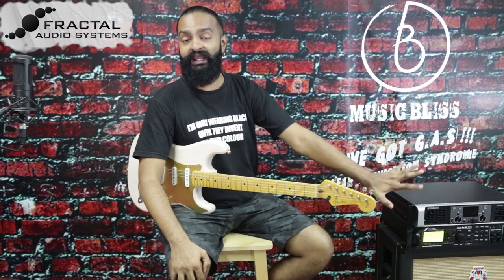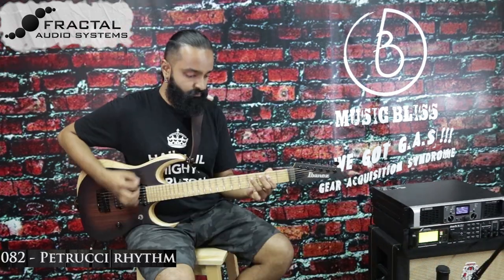DISCOVERING THE AXE-FX II : All Tones Achieved With One Guitar Effects Processor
We plugged into the Axe FX II XL+ for the first and it just blew our minds. All kinds of tones are possible with this one single multi effects unit. Hundreds and hundreds of amp models to choose from with unlimited tweaking options. It is without a doubt an excellent product and huge source of inspiration for all guitarist out there.

Equipment Used:
Fractal Audio Axe-FX II XL+
Fender Japan Stratocaster with Texas Specials
Fender American Standard Telecaster
Ibanez RGDIX6U Iron Label with Dimarzio Fusion Pickups
Orange PPC212 w Celestion Vintage 30 Speakers
Yamaha PX3 Power Amp
Shure SM57
Audio Technica AT2035
Audient ID14

46000, Petaling Jaya,
Selangor Darul Ehsan
Malaysia

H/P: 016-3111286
Operation Hours:
Monday - Thursday: 10am-8pm
Friday- Sunday: 10am-7pm